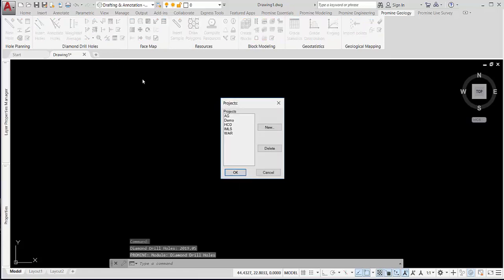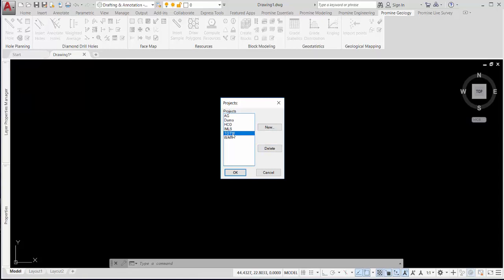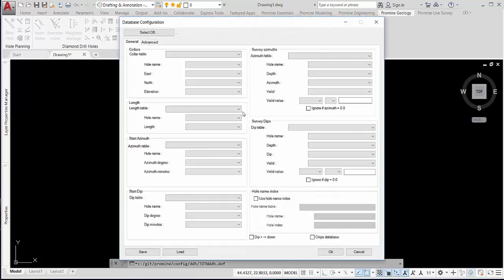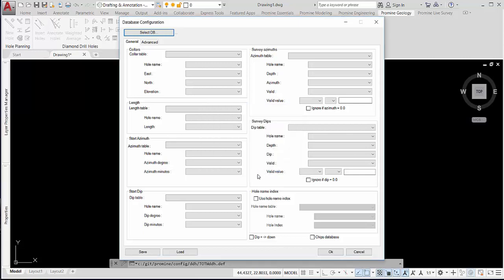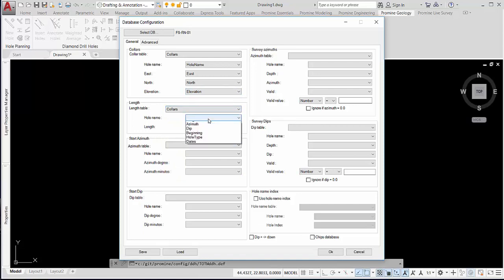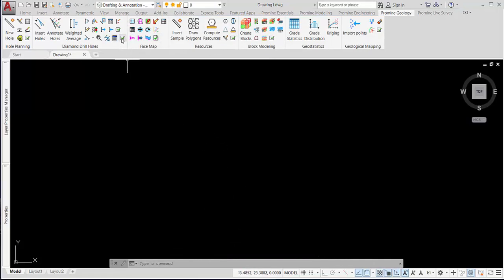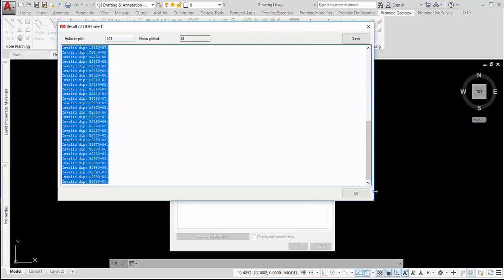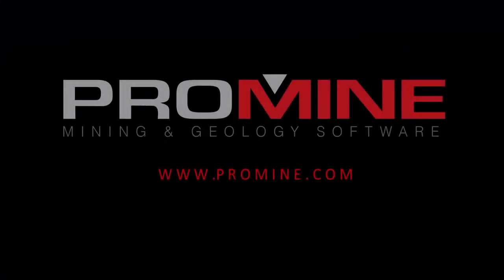Promine AutoCAD Tip of the Week: How to configure a DB in DDH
This week, we will see how to configure a database to insert Diamond Drillholes in the DDH module. Promine can read data in SQL, Access and other server database systems